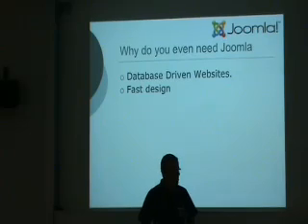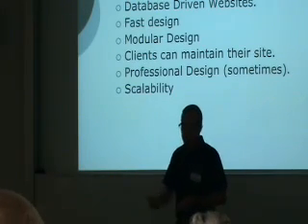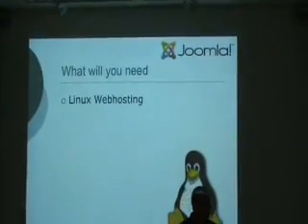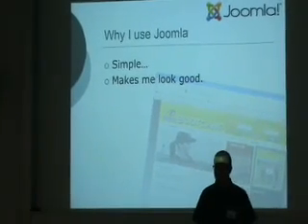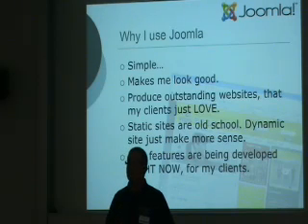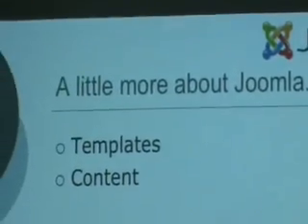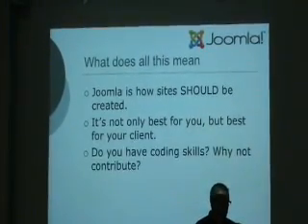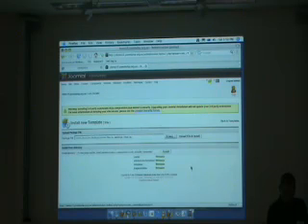Norm Douglas - Installing Joomla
Melbourne Joomladay 08 - Feb 2 2008

Presentation by Norm Douglas showing how easy to install Joomla can be!

Melbourne Joomladay 08
Camera: Henry Bluzer
Post Production: Patrick Jackson